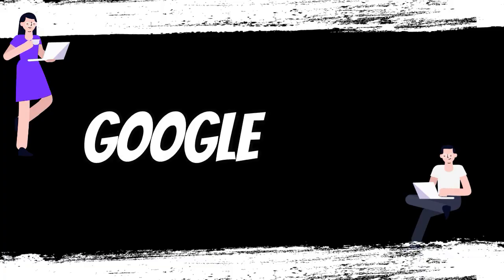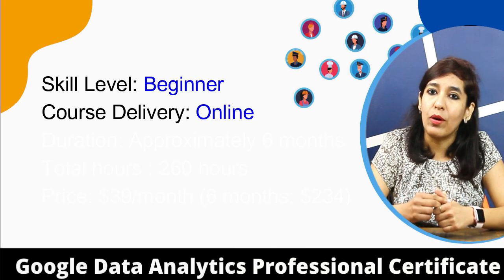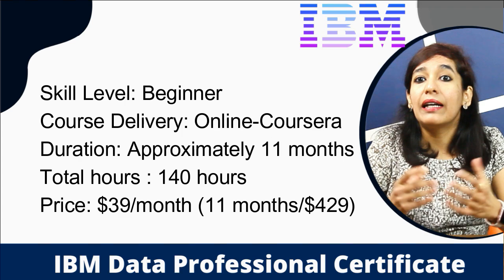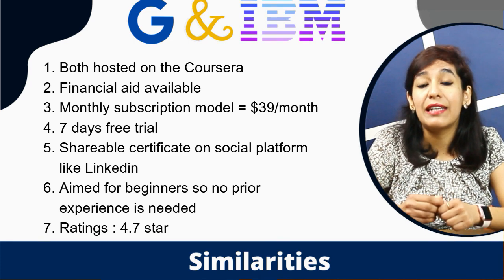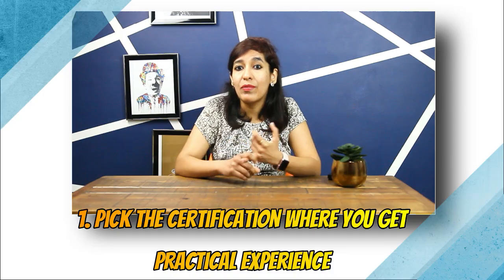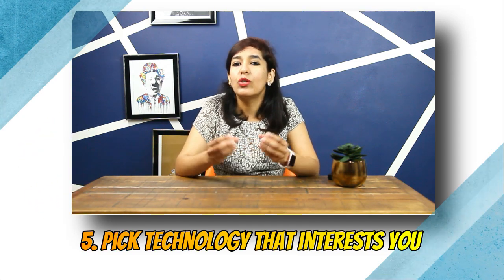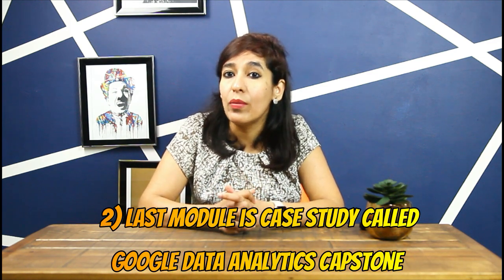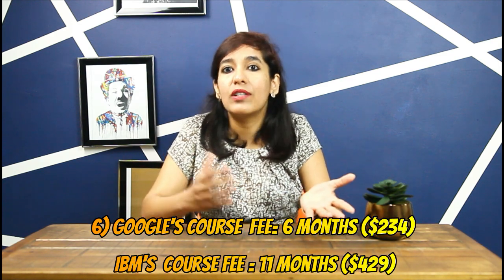IBM Data Analytics vs Google Data Analytics courses. Which Online Data Analyst Certificate is Best?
Today I am going to review and compare the top two data analyst certificates currently available in the market.every big company is now coming out with a certification to help bridge the gap of unfilled job openings for Data Analytics which will be the future.

So if you want to have a glittering career with a high salary, you should start looking at any of these Data Analyst Certifications available and you don't need any IT background .

Video Time stamp:
00:01   Introduction ,Overview and why Data Analytics is in demand
01:11   Summary of Google Data Analytics Professional Certificate
02:13   Summary of IBM Data Analyst Professional Certificate
02:57   Similarities between Google Data Analytics Professional Certificate and IBM Data Analyst Professional Certificate
03:44   Differences between Google Data Analytics Professional Certificate and IBM Data Analyst Professional Certificate
04:48   How to choose which data analytics certification is good for you -Google vs IBM?
06:20   My suggestions and recommendations based on the parameters discussed in the video
08:33  Conclusion

Keywords used :

Google vs IBM
Google Data Analytics vs IBM Data Analytics
Google Data Analytics vs IBM Data Analytics  Certificate
Google vs IBM data analyst
Google Data Analytics vs IBM Data Analytics  Course
Which course is bettter , IBM vs Google Data Analytics
google professional certificate
ibm professional certificatedata analyst
data analytics
google vs ibm certificate
coursera google certificate
coursera ibm cert
google vs ibm data analyti
ibm data analyst
ibm data analytics
ibm data science
google data analyst
cs certificate
ibm vs google certification
google vs ibm certification
google data analyst certification
What skills will you learn in Google Data Analytics Certificate?
What skills will you learn in IBM Data Analytics Certificate?
coursera
Microsoft Excel, Python, data analysis, data visualization, SQL, Pivot Table, IBM Cognos Analytics, dashboards, Pandas, Numpy
What job offers will I get once i enroll for Google Data Analytics Course
What job offers will I get once i enroll for IBM Data Analytics Course